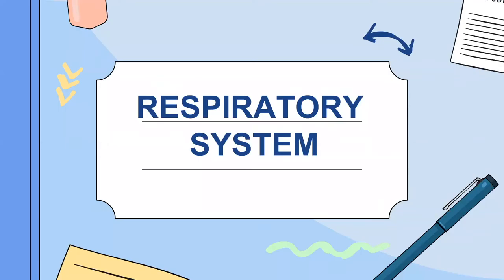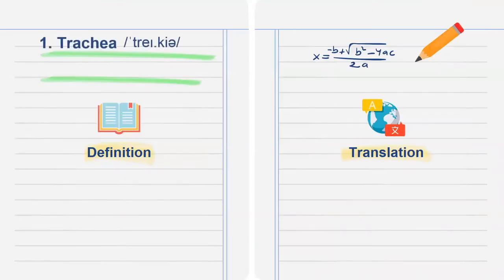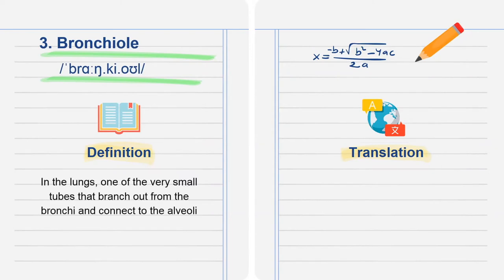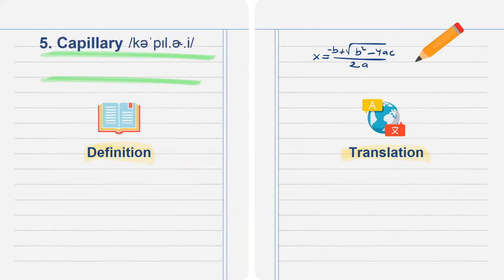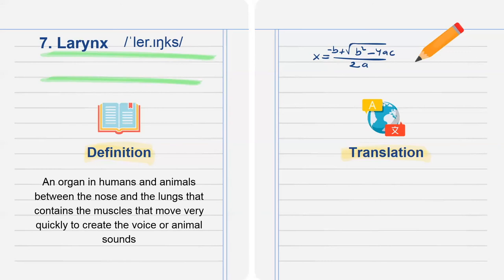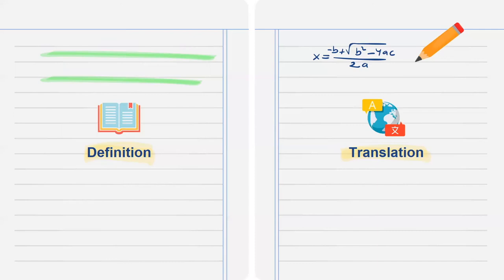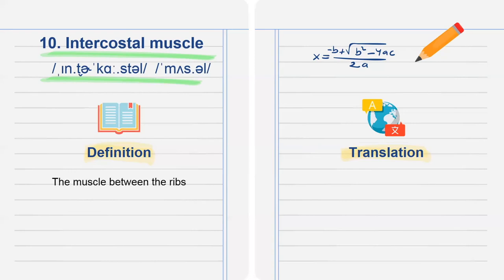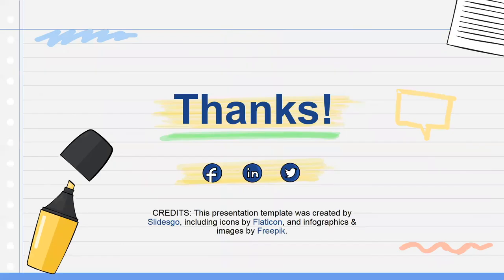Từ vựng hệ hô hấp | Thành quả học viên | Nguyễn Đắc Hoàng | Tiếng Anh Y Dược Go Global Class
Đây là bài tập của một học viên luôn luôn cố gắng làm tốt hơn yêu cầu của GGC. GGC tin rằng với tinh thần học tập như thế này, em sẽ còn vươn xa hơn rất nhiều.
Cùng tham gia các khoá học tiếng Anh tại Go Global Class để làm chủ các kỹ năng học tiếng Anh chuyên ngành tại: